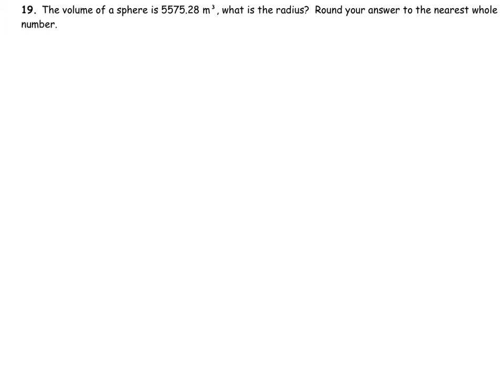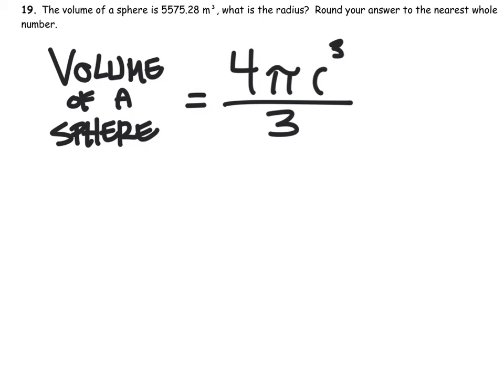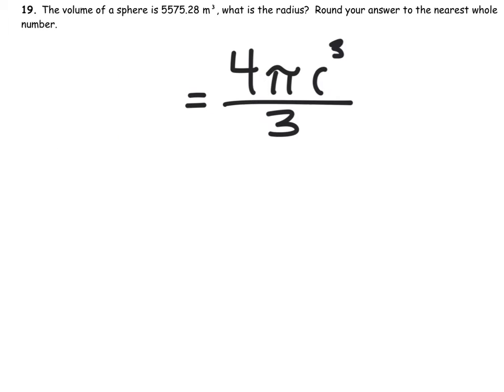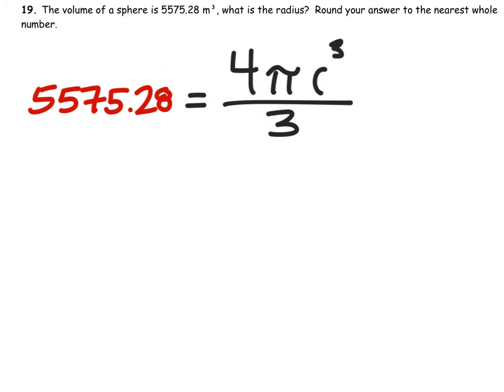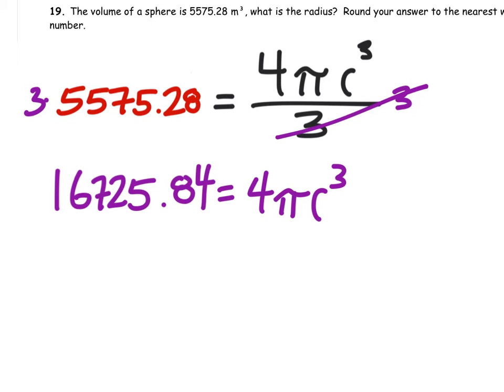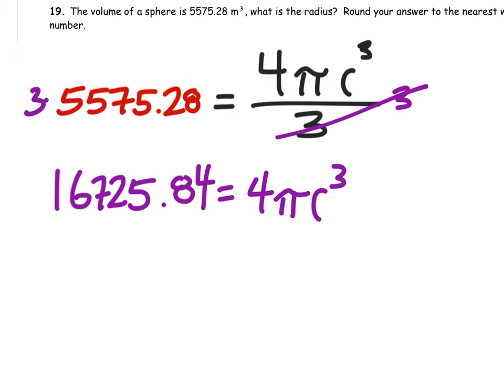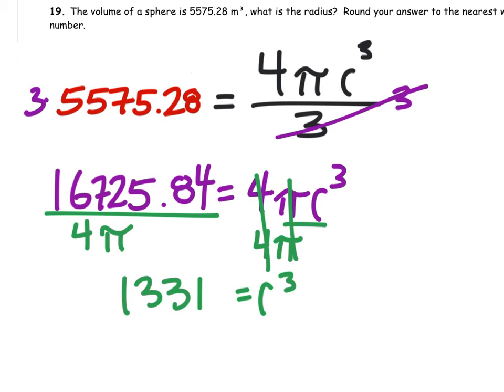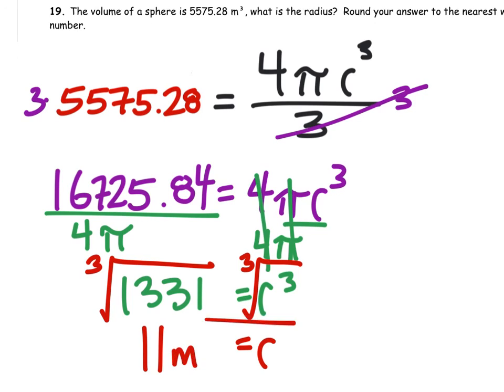How to Find the Radius of a Sphere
The problem:
The volume of a sphere is 5575.28 m³, what is the radius?  Round your answer to the nearest whole number.

The solution: about 11 meters